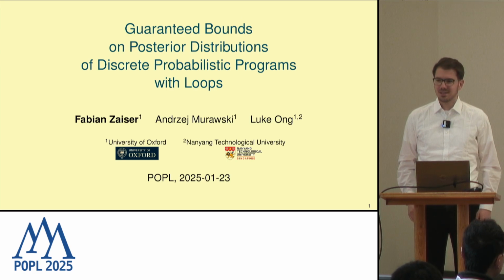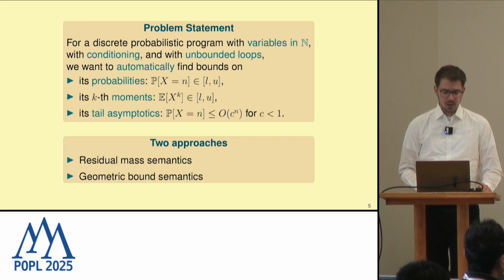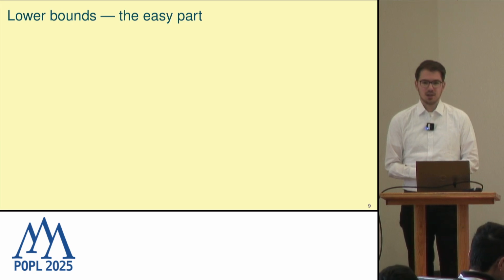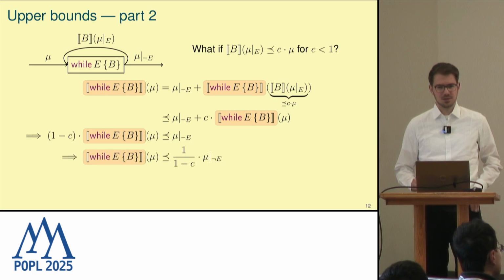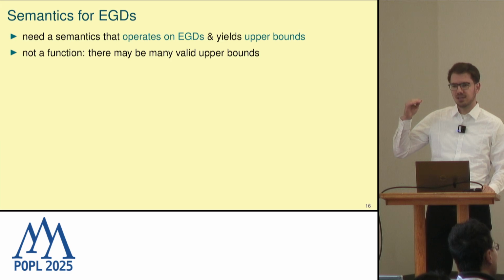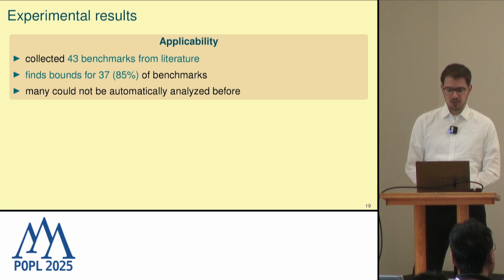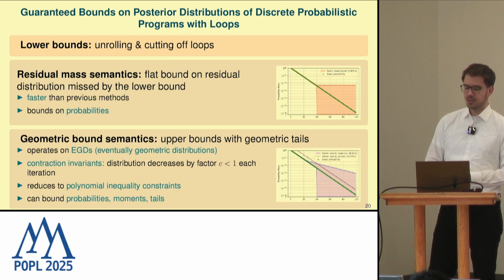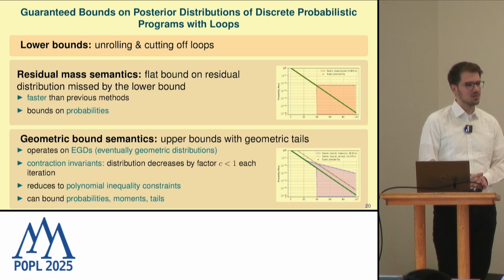[POPL'25] Guaranteed Bounds on Posterior Distributions of Discrete Probabilistic Programs with Loops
Guaranteed Bounds on Posterior Distributions of Discrete Probabilistic Programs with Loops (Video, POPL 2025)
Fabian Zaiser, Andrzej S. Murawski, and C.-H. Luke Ong
(University of Oxford, United Kingdom; University of Oxford, United Kingdom; Nanyang Technological University, Singapore)

Abstract: We study the problem of bounding the posterior distribution of discrete probabilistic programs with unbounded support, loops, and conditioning. Loops pose the main difficulty in this setting: even if exact Bayesian inference is possible, the state of the art requires user-provided loop invariant templates. By contrast, we aim to find guaranteed bounds, which sandwich the true distribution. They are fully automated, applicable to more programs and provide more provable guarantees than approximate sampling-based inference. Since lower bounds can be obtained by unrolling loops, the main challenge is upper bounds, and we attack it in two ways. The first is called residual mass semantics, which is a flat bound based on the residual probability mass of a loop. The approach is simple, efficient, and has provable guarantees.  The main novelty of our work is the second approach, called geometric bound semantics. It operates on a novel family of distributions, called eventually geometric distributions (EGDs), and can bound the distribution of loops with a new form of loop invariants called contraction invariants. The invariant synthesis problem reduces to a system of polynomial inequality constraints, which is a decidable problem with automated solvers. If a solution exists, it yields an exponentially decreasing bound on the whole distribution, and can therefore bound moments and tail asymptotics as well, not just probabilities as in the first approach.  Both semantics enjoy desirable theoretical properties. In particular, we prove soundness and convergence, i.e. the bounds converge to the exact posterior as loops are unrolled further. We also investigate sufficient and necessary conditions for the existence of geometric bounds. On the practical side, we describe Diabolo, a fully-automated implementation of both semantics, and evaluate them on a variety of benchmarks from the literature, demonstrating their general applicability and the utility of the resulting bounds.